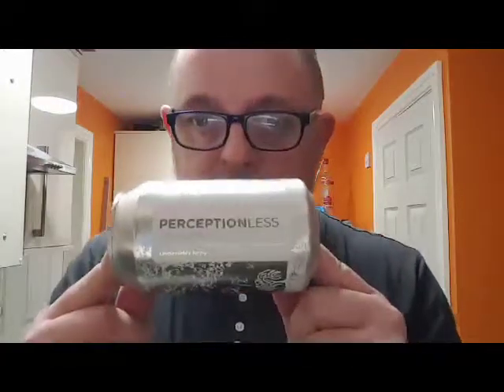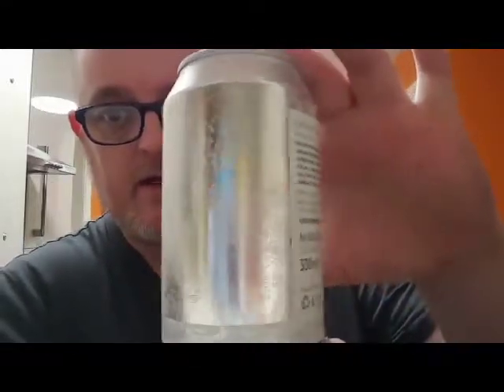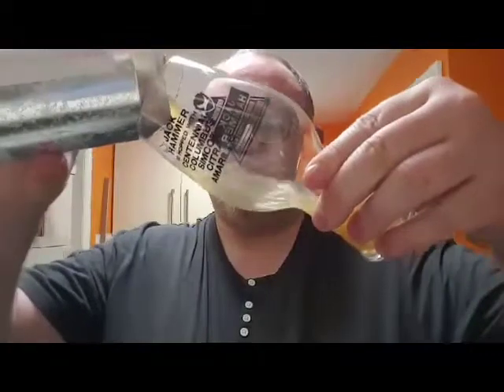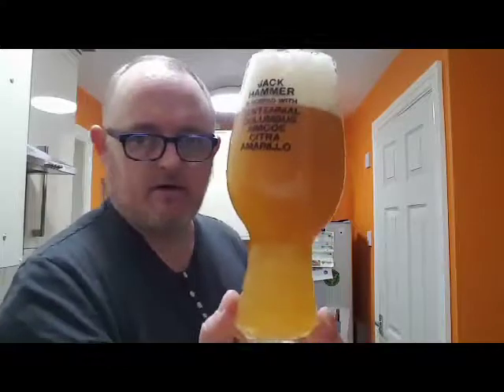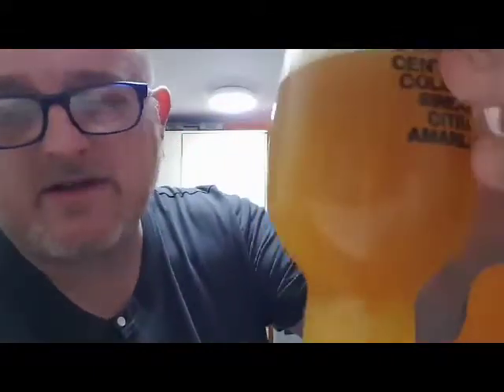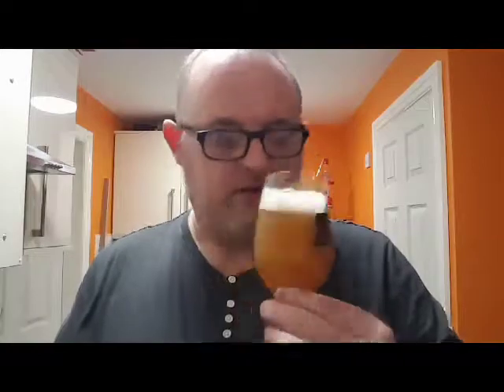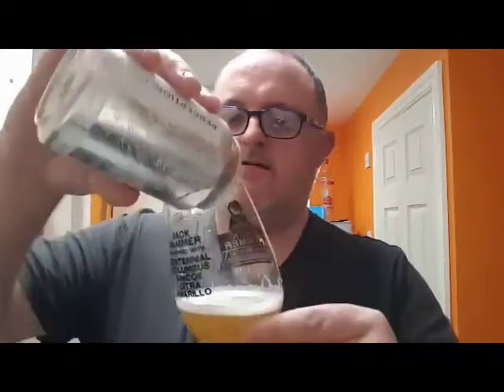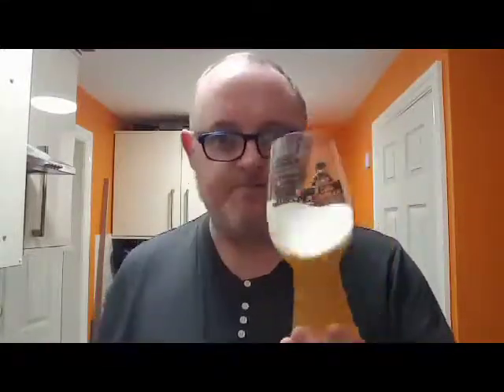Beer Dad #213 Perceptionless New England IPA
Redwillow Perceptionless New England IPA review